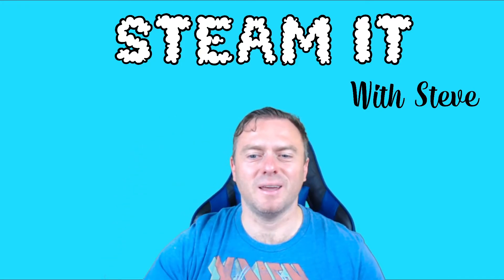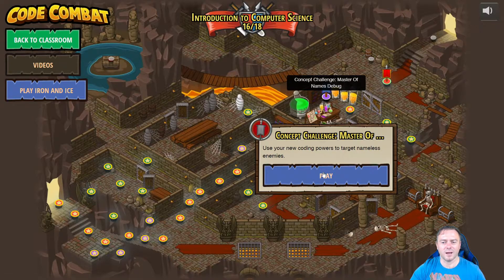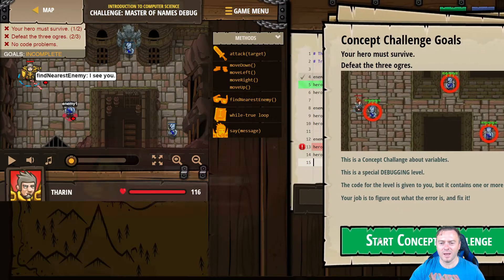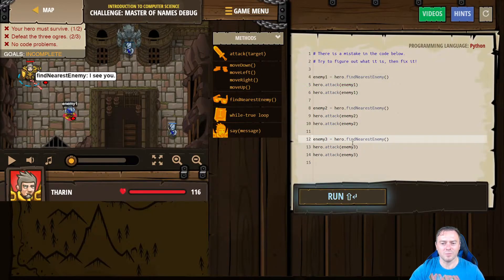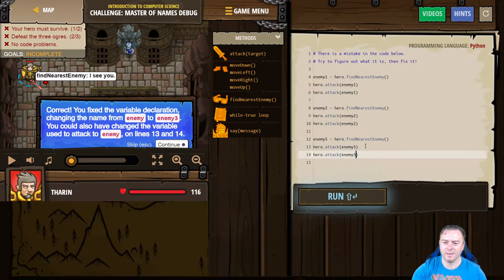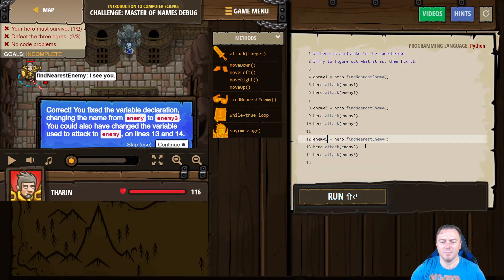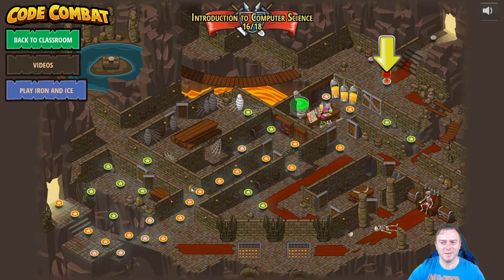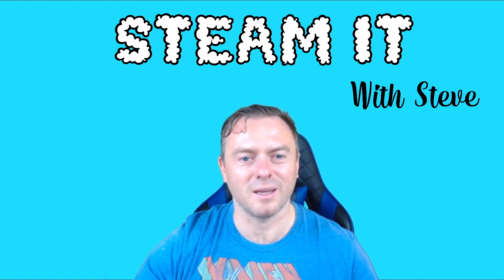Code Combat 16 Challenge 1 - Walkthrough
In this session you will learn how to debug some faulty code to find an issue and then resolve it.